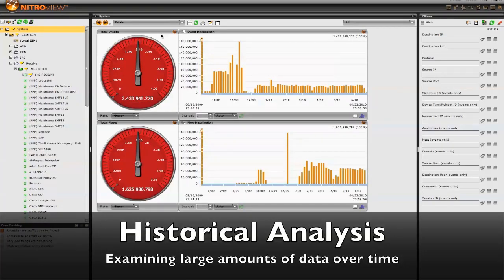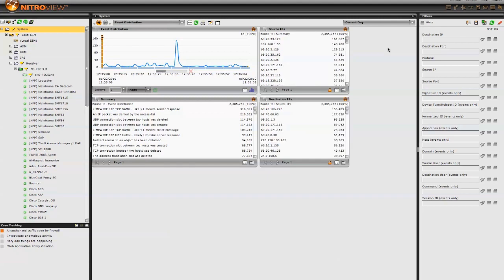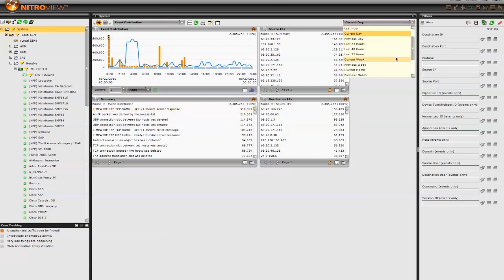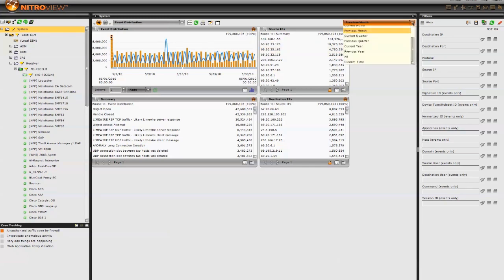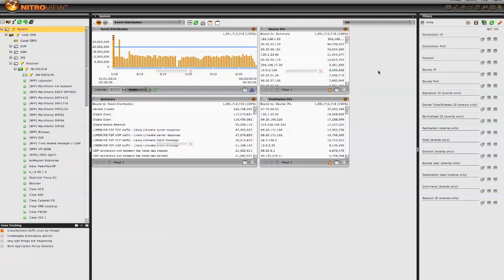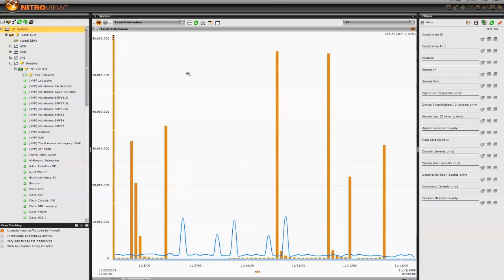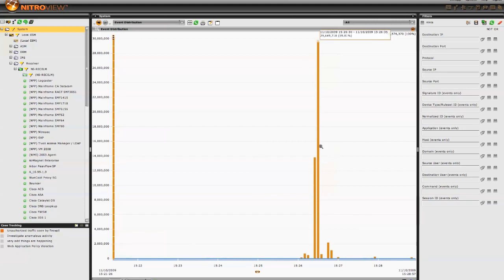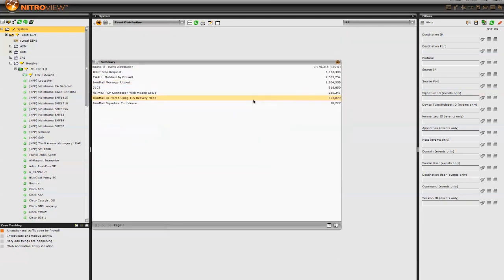Minimizing Response Time: Historical Analysis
Part of NitroSecurity's major Risk & Threat Management presentation and demo -- found -- this segment discusses the management and analysis of large amounts of data over long periods of time